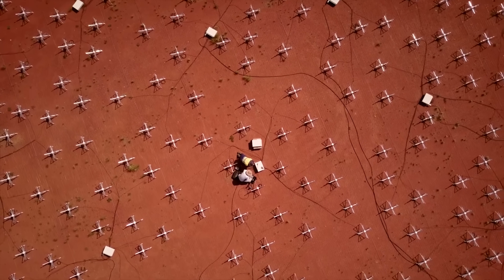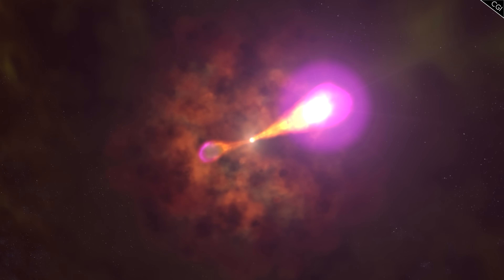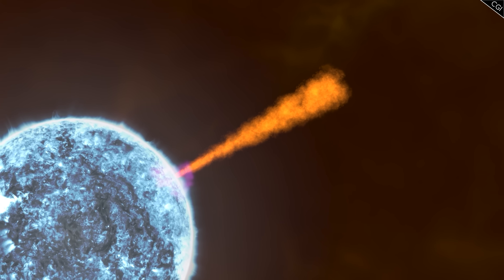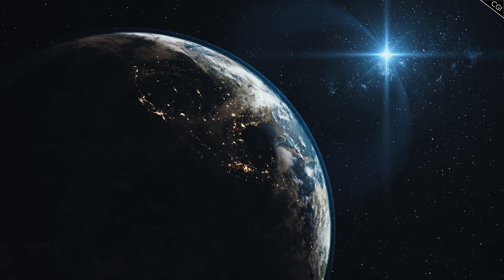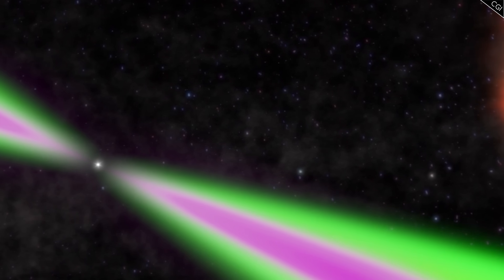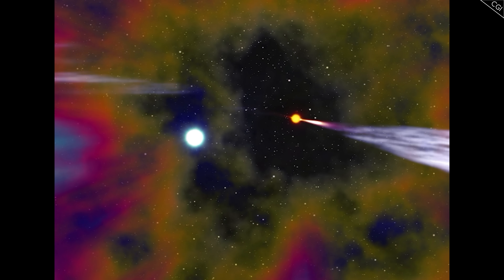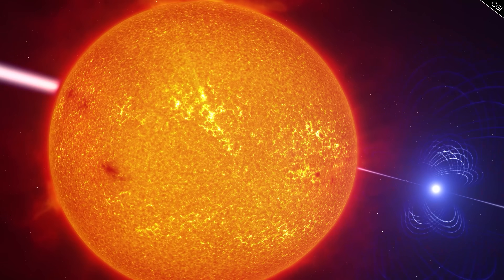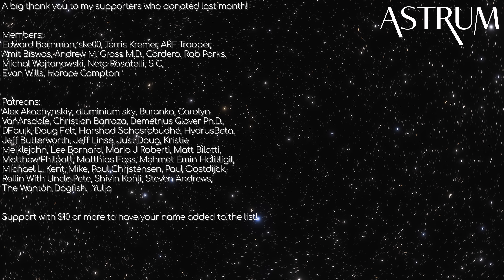We've Been Receiving a Radio Signal Every 22-Minutes for 35 Years, And Astronomers Are Baffled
The mystery signal GPM J1839-10 detected by the Murchison Widefield Array. NEW Solar System Displate Posters

Credit: Writer/Researcher | Ansh Bhatnagar

murchison widefield array, electron positron pair, synchrotron photons, starquake, magnetar